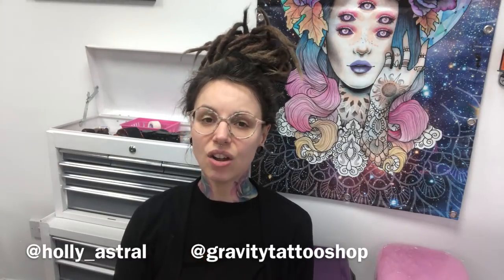DEATHS HEAD MOTH. Holly Astral Tattoo Timelapse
Gravity Tattoo. 17 Bridge Street, Leighton Buzzard, LU7 1AH, UK.